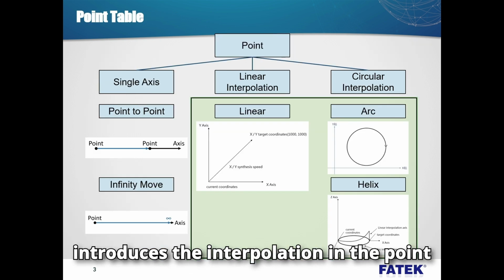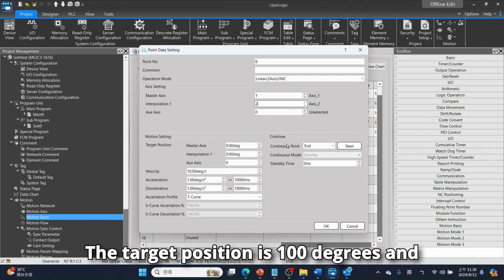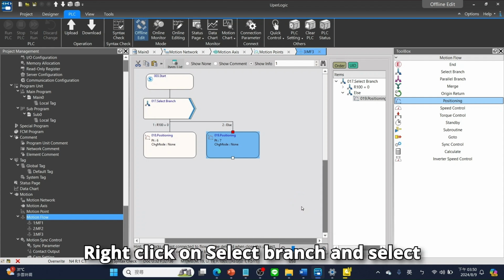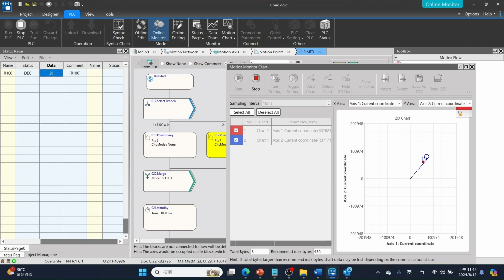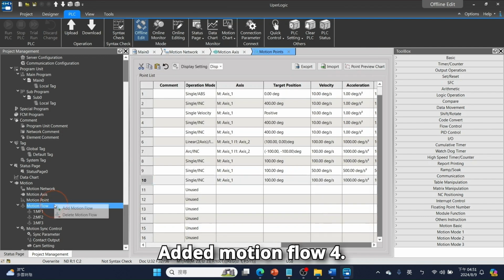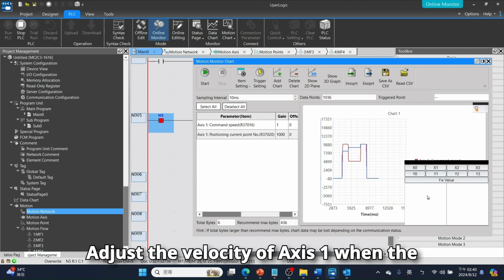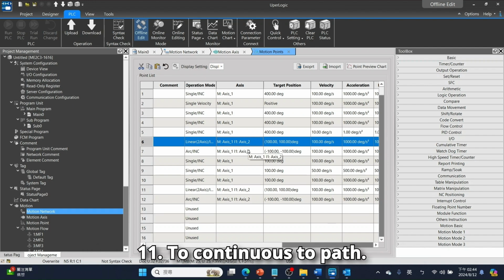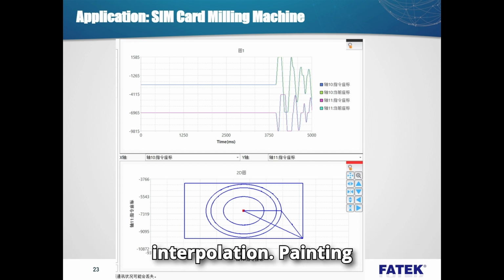【How M PLC Motion】Ep.5 Motion Point Table 2